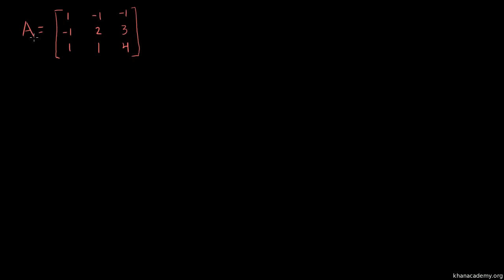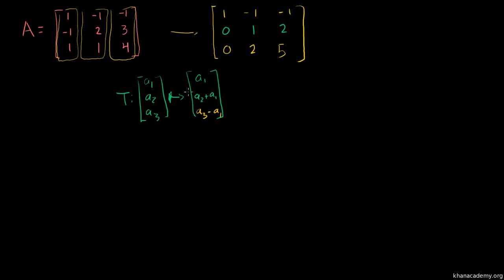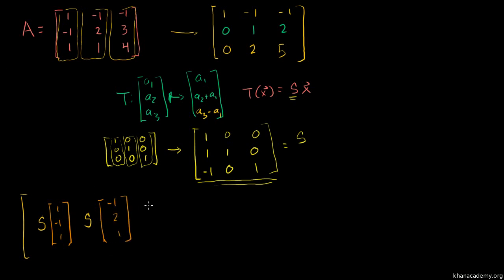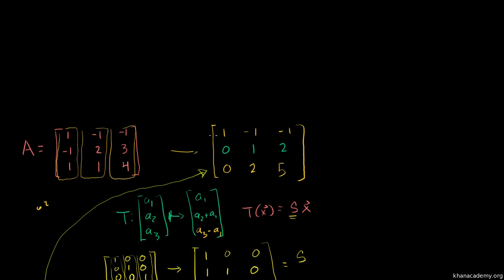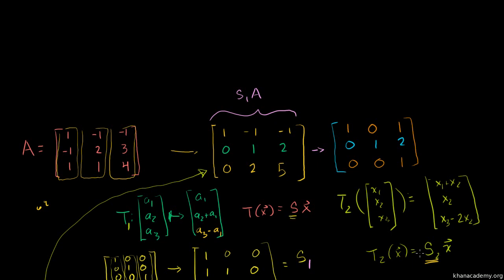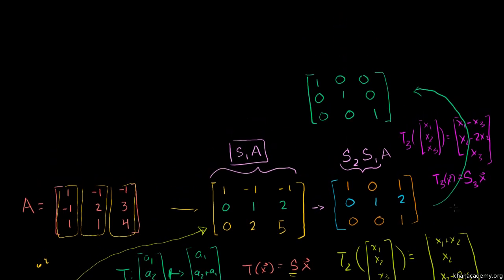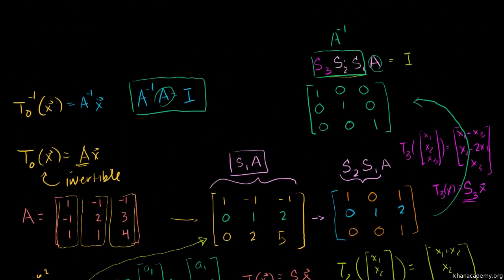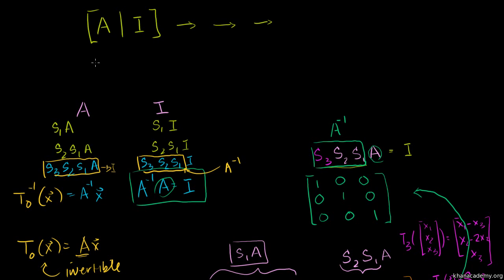શ્રેણિકનો વ્યસ્ત IV | Inverse of a matrix IV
Powered By @Khan Academy India